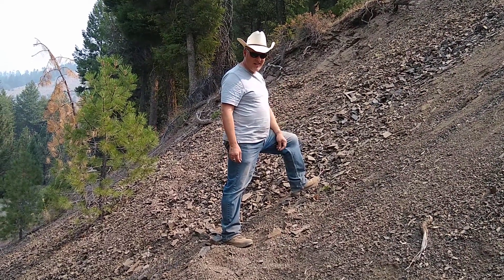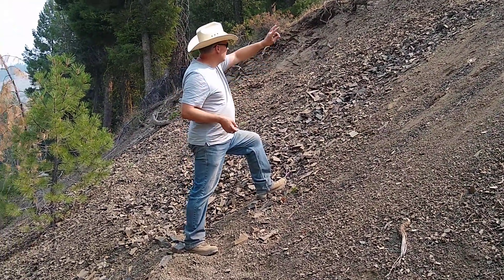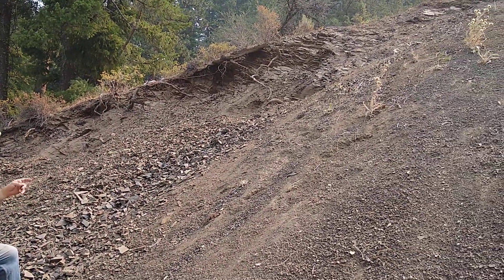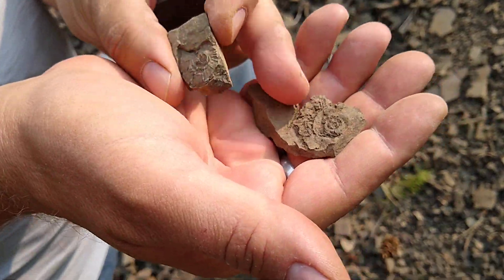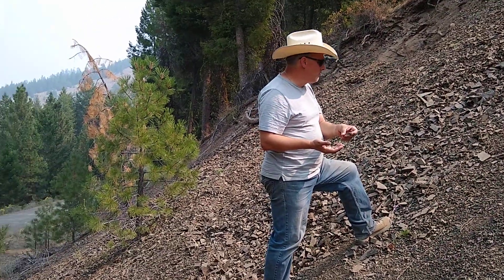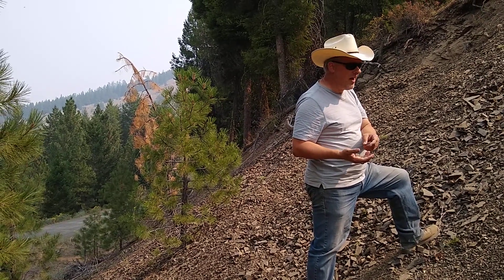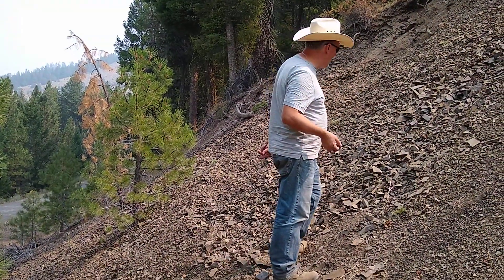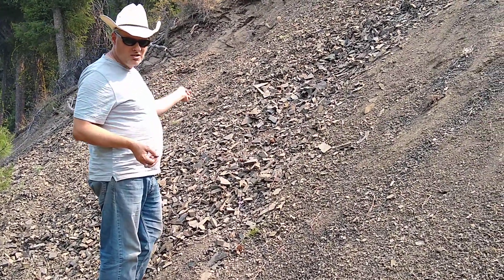Jim Urbaniak, The Rock Guy - Digging for Ammonites at Delintment Lake, Oregon.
Jurassic age ammonite fossils at Delintment Lake in the Ochoco Mountains, Oregon.